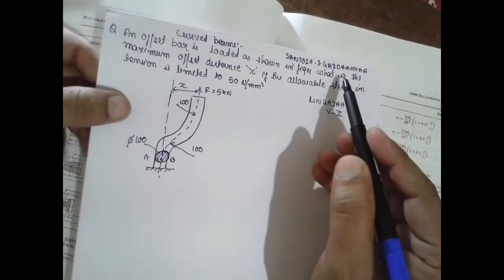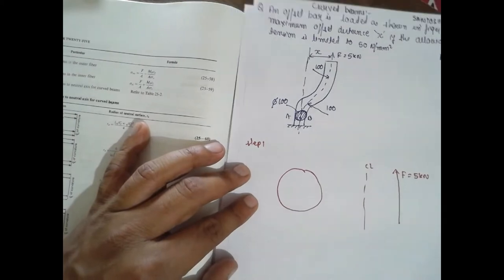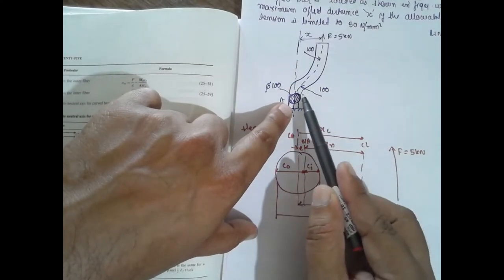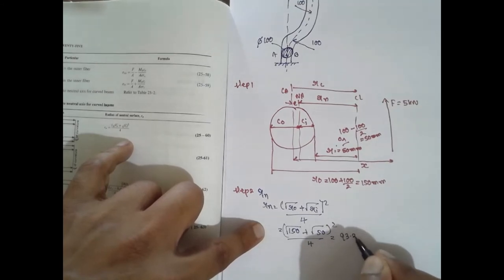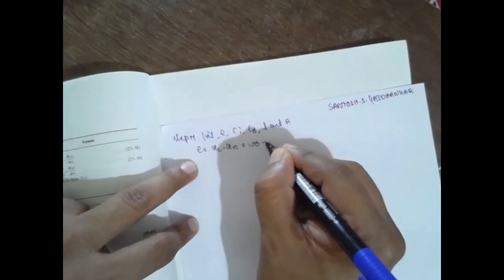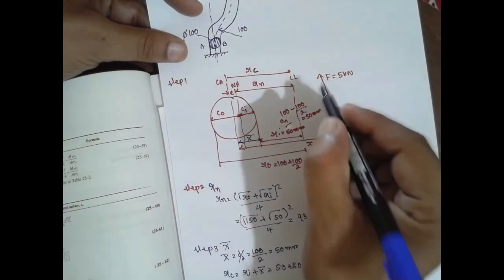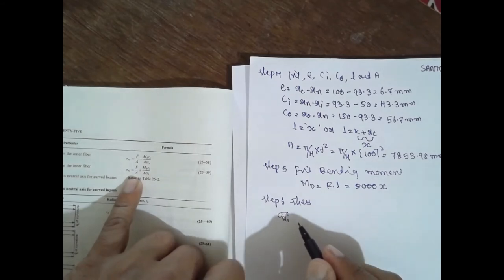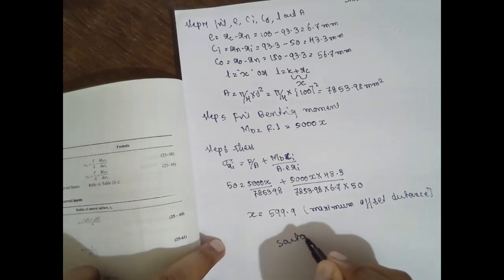DESIGN OF CURVE BEAM -OFFSET BAR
VTU -MODULE-1